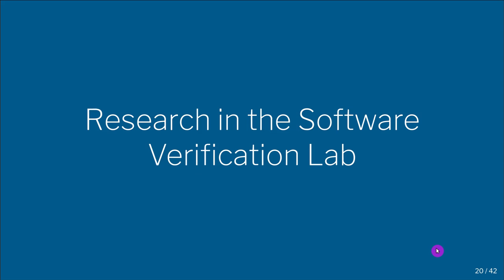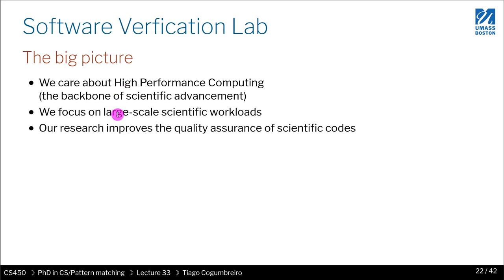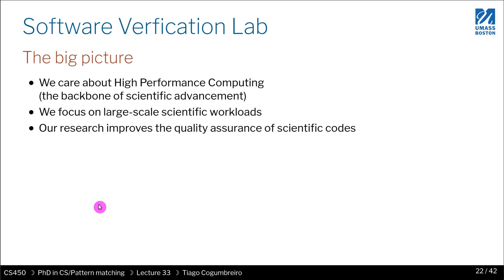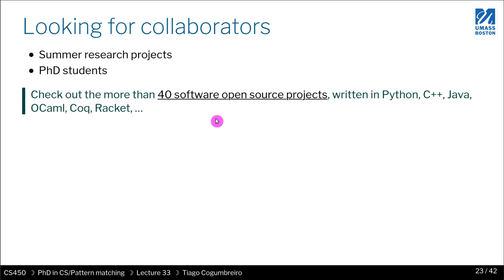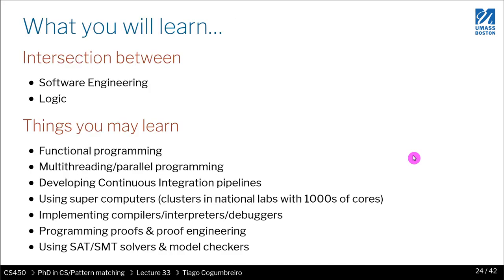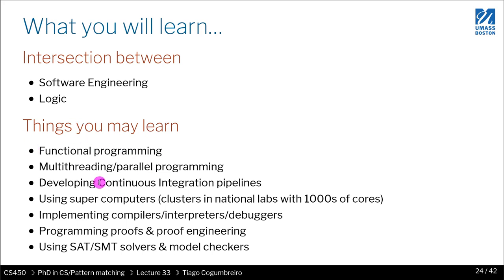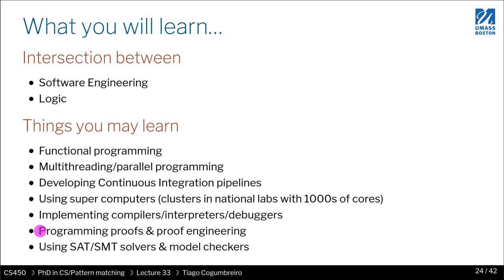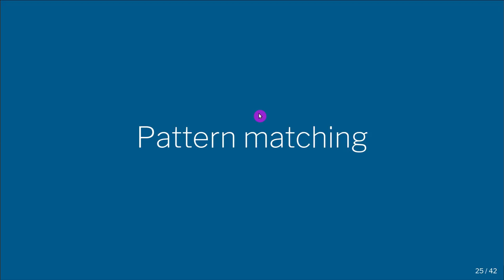CS450 33 03 Research at SVL